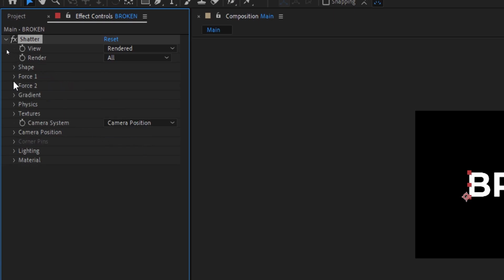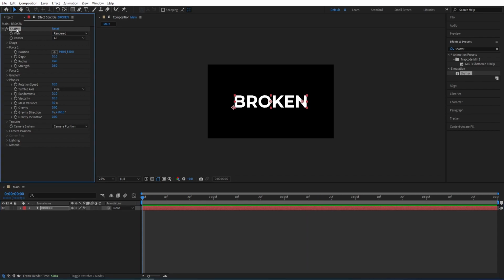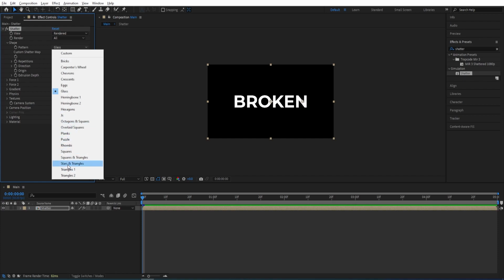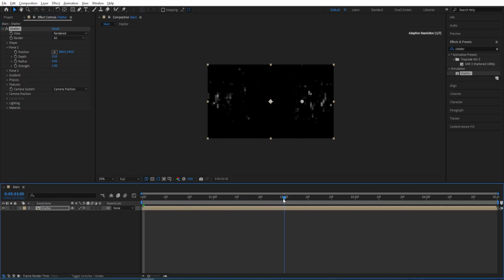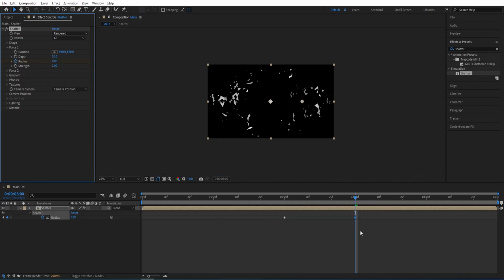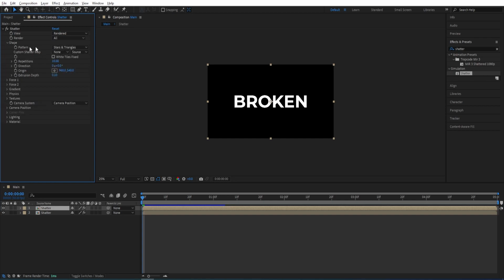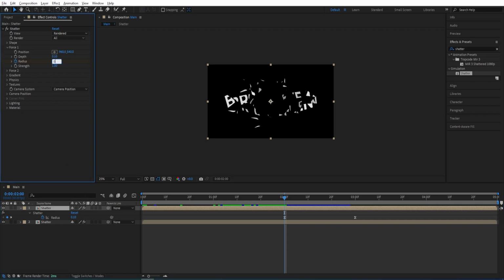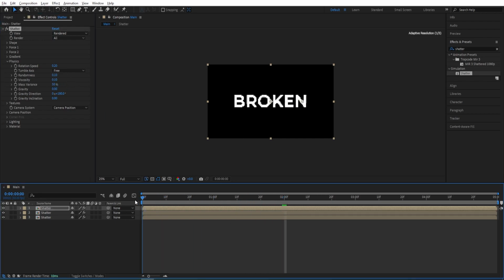Shatter Effect For Text & Logos – After Effects Tutorial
In this tutorial I show you how to create a shatter effect for text and logos.